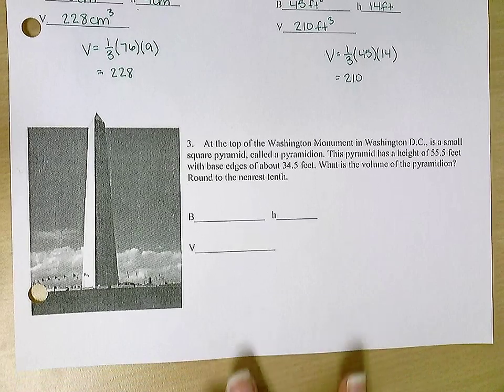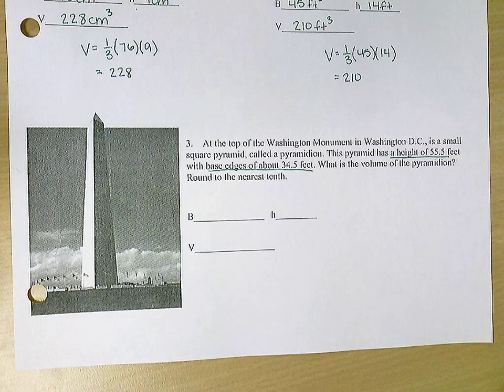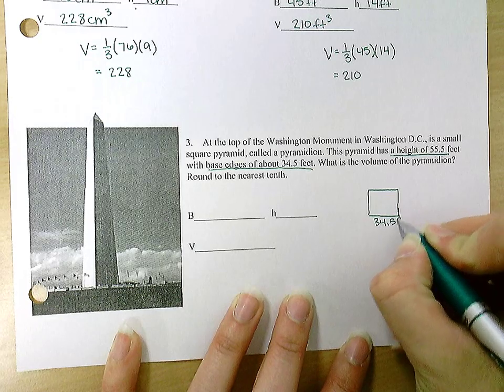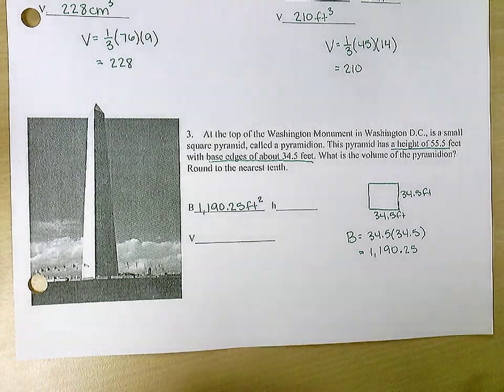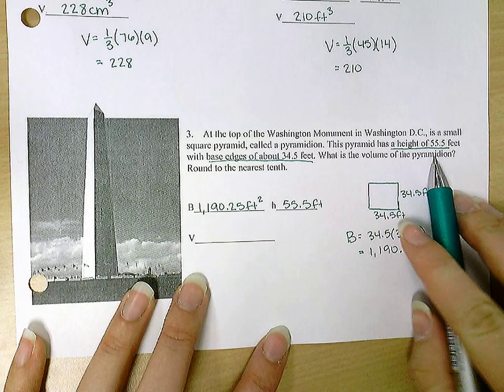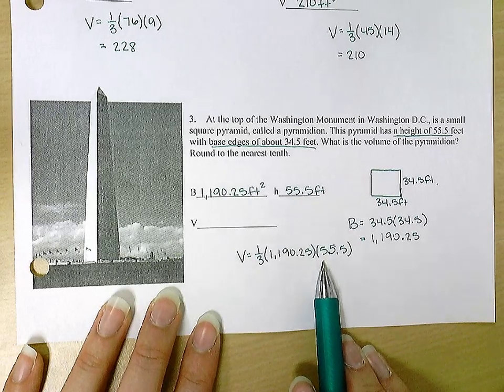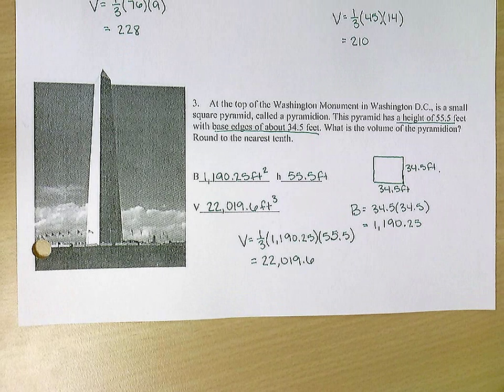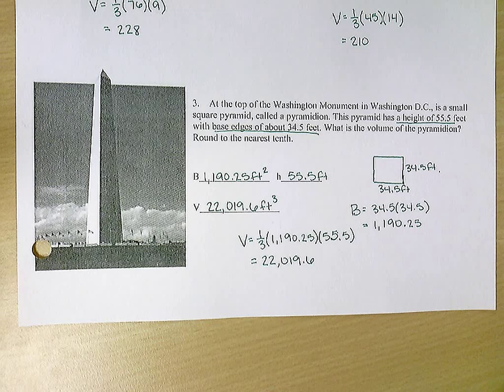Lesson 12 5A